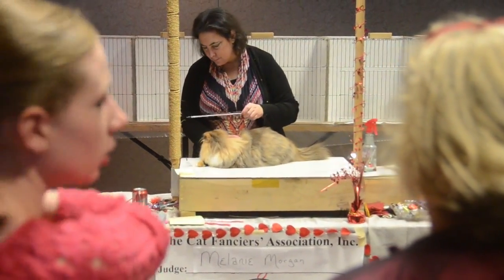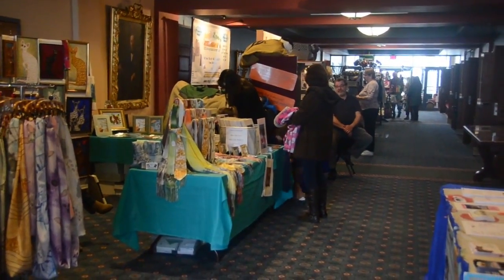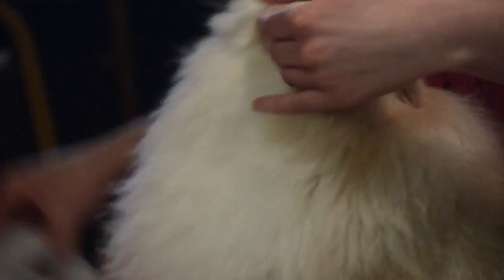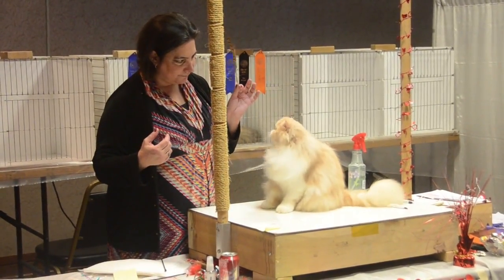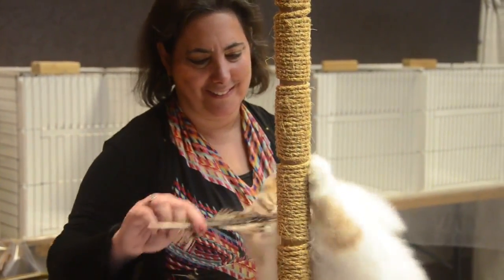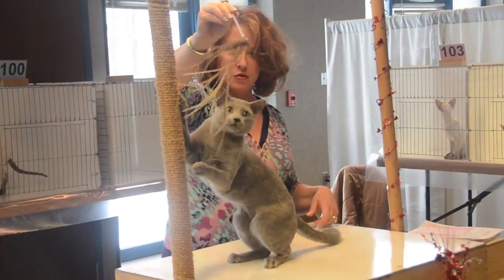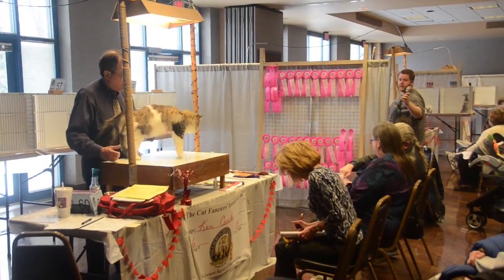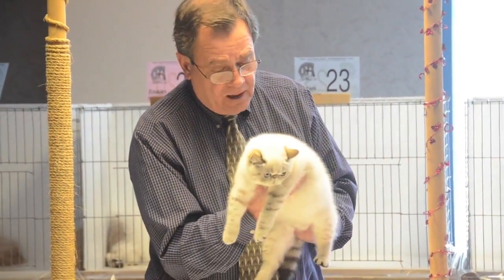"Pittsburgh is really a kitty city"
More than 150 cats competed in the Steel City Kitties Cat Show in the North Hills. (Video by Nate Guidry; 2/9/2014)